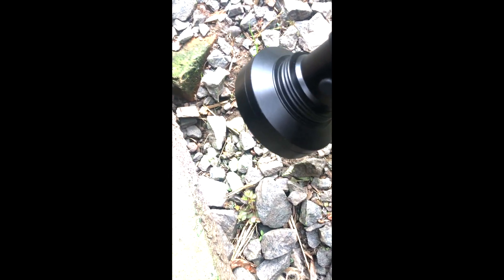UV TRACKING DUST FOR RATS & MICE. How we use UV to find out why you have rats in your walls or roof!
SECRETS of PRO PEST CONTROLLERS. We see here how to track rats, and, how to track mice using tracking dust.
See how we use non toxic U.V. Tracking dust to see exactly where vermin have been and how rats and mice are getting into your home!
Rats and mice will always use the same routes around your house over and over again. We use this particular rodent behaviour against them to solve rat and mice problems.
The first thing we want to know is how are vermin getting into your house. If we can stop the vermin getting into your house, we are one step closer to solving your pest problem.
The second thing we need to know is where the rats and mice are traveling, their exact routes. When we can see exactly where the rats and mice are traveling, we can use this information to help us know exactly where to lay traps or put rodenticide (poison) down.
You will be amazed at just where rats and mice can get!!!
U.V. tracking dust, a.k.a. ULTRA VIOLET tracking dust is non toxic dust that sticks to pests feet, belly fur and tails. U.V. tracking dust is usually a bright fluorescent colour like pink or yellow, so can be seen quite well by the naked eye. But tracking dust comes into its own when you shine ultra violet light at it. It glows hundreds of times brighter. Illuminating even the tiniest of foot prints.

Want to try to get rid of pests yourself? DIY PEST CONTROL!